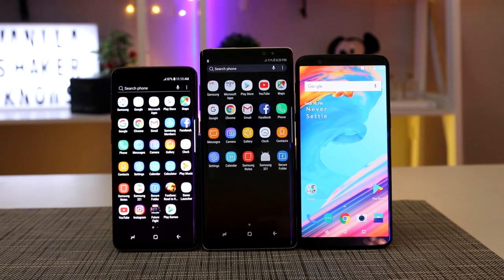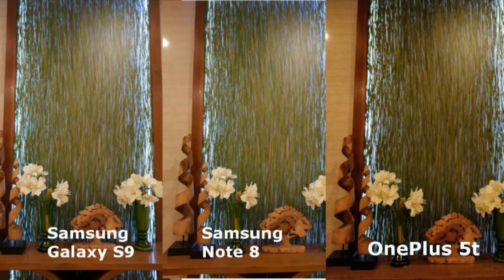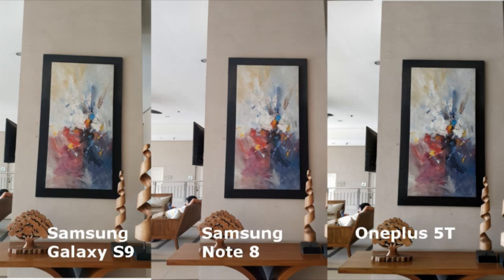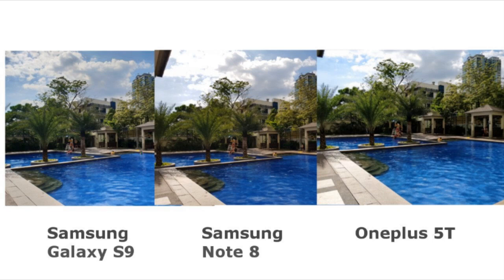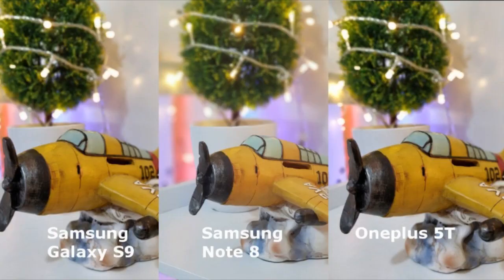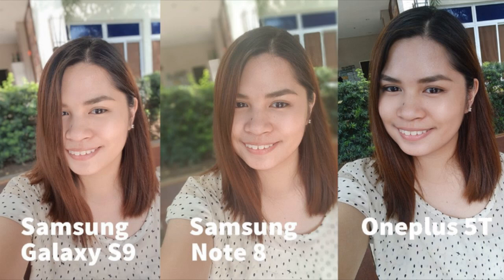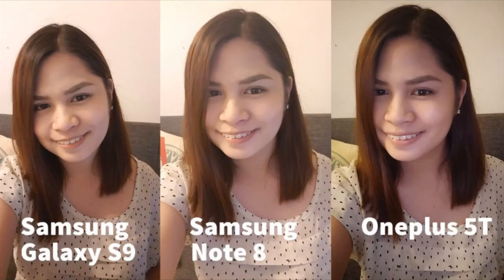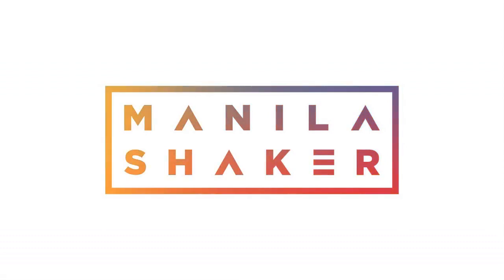Samsung Galaxy S9 vs Samsung Note 8 vs OnePlus 5T: Ultimate 3-Way Camera Comparison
Samsung recently unveiled the Galaxy S9 in the Philippines, and it claims to have the best camera in the market. Now, we have two another great smartphones to test out the cameras.